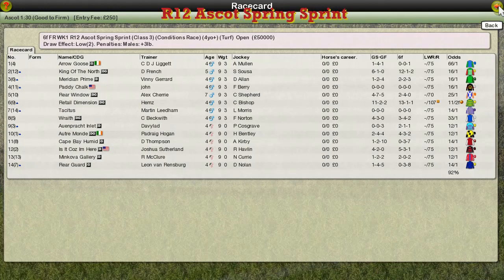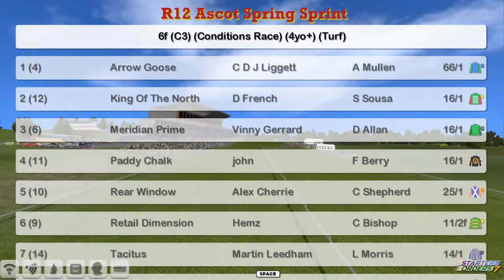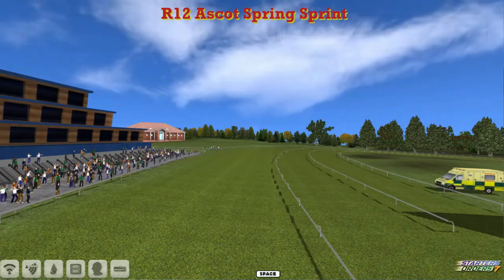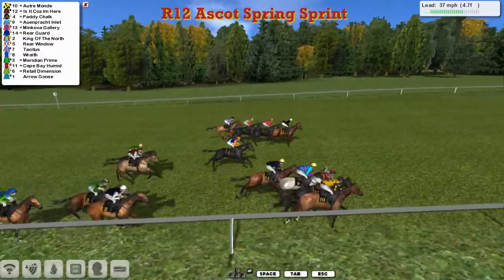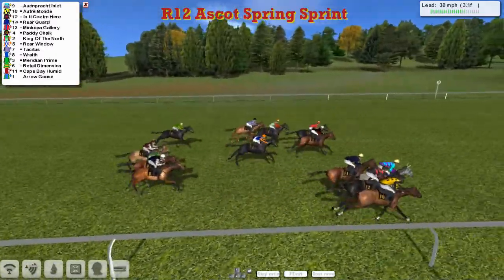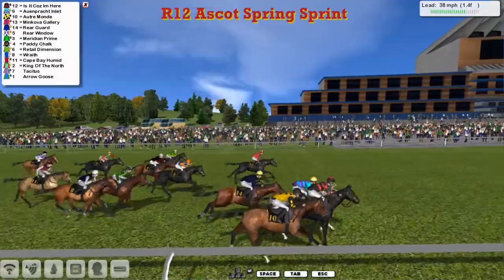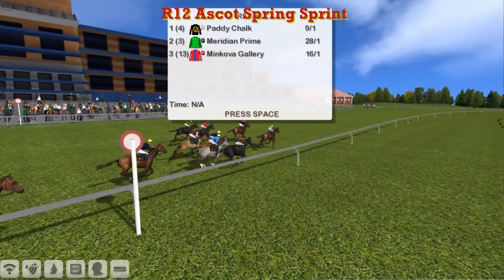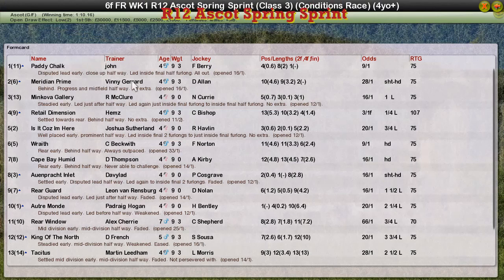FR WK1 R12 Ascot Spring Sprint